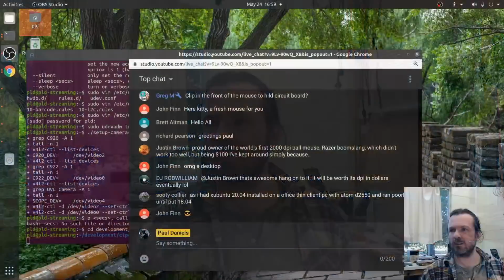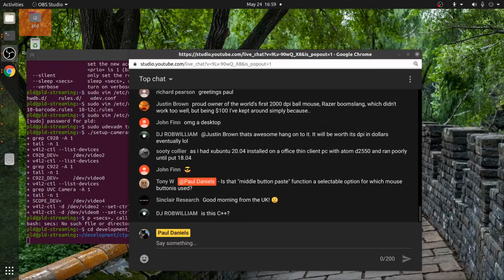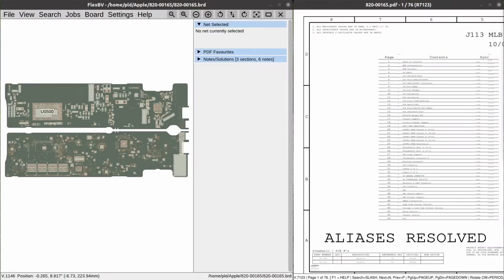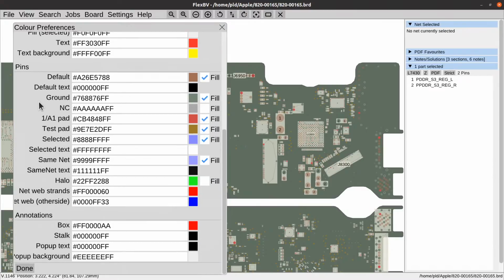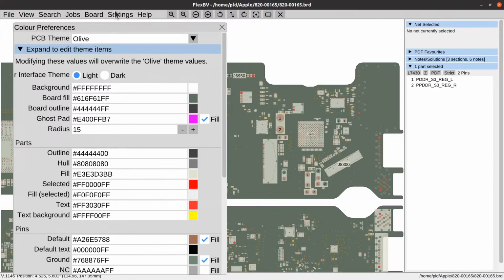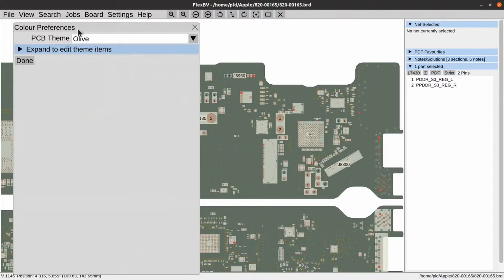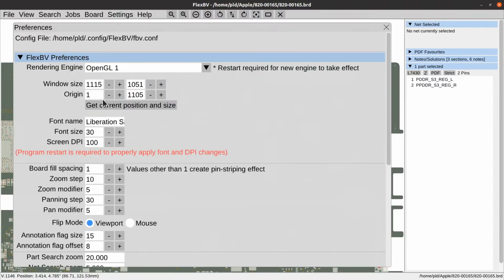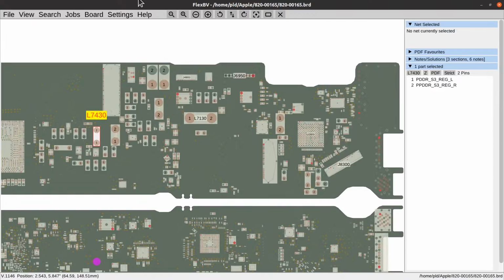RanD0M #2 - 3rd screen added back, trying Ubuntu Unity, feels painful. Must solder a mouse.